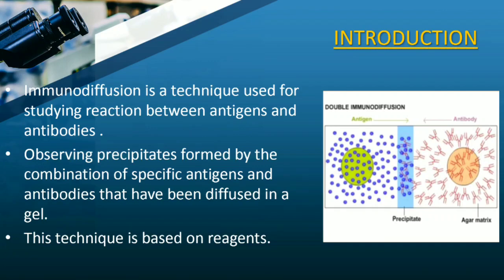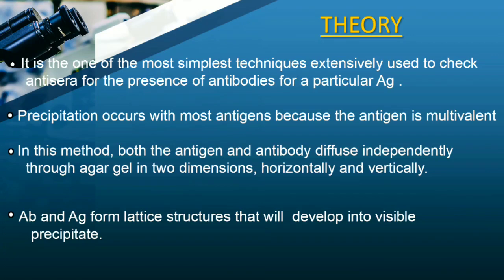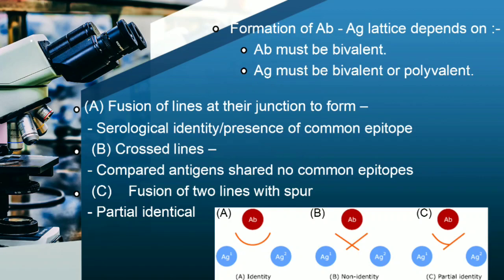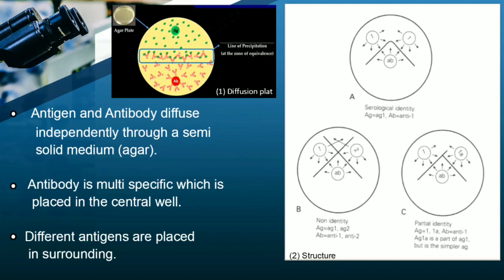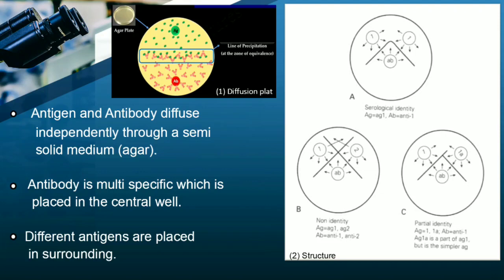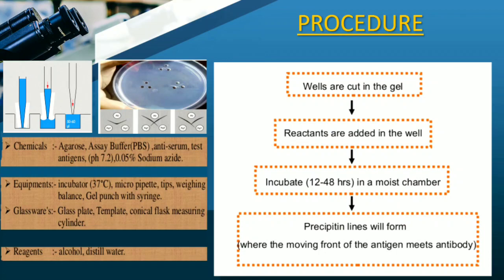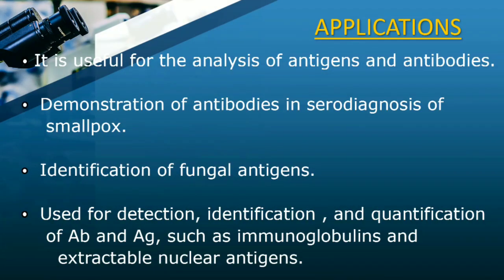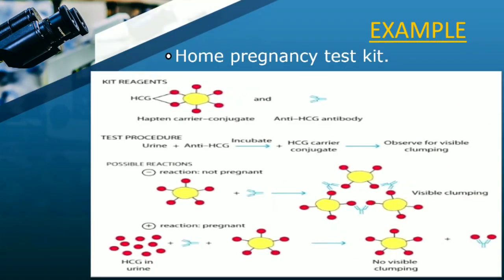Outcherlony Immunodiffusion assay by Travan Soni 👍